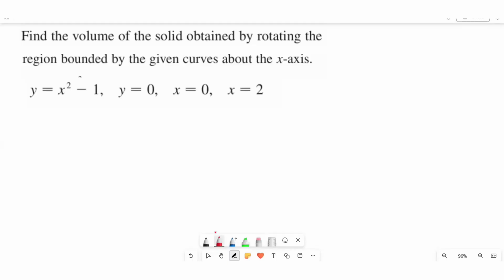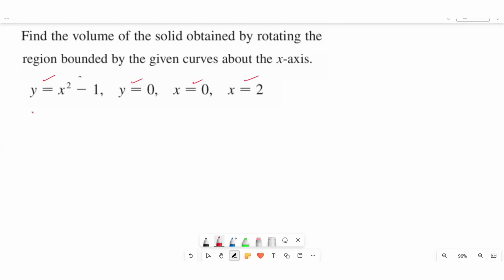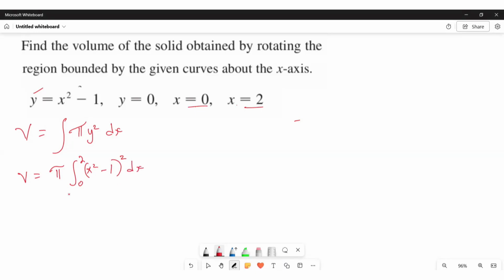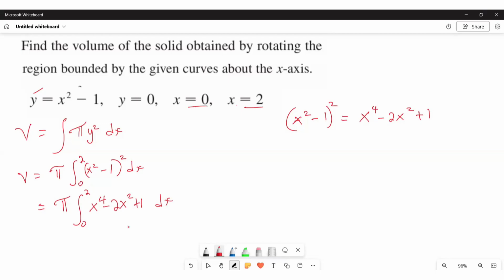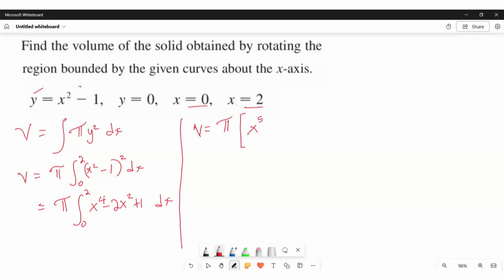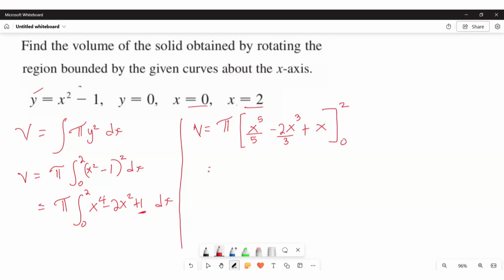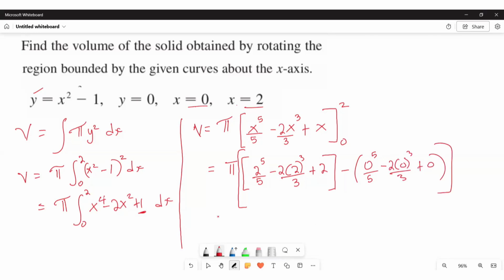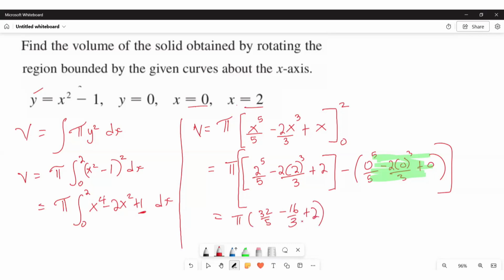Integration: volume of solids rotating around x axis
The general formula for finding the volume of a solid using integration is: V = ∫A(x) dx, where A(x) represents the area of a cross-section of the solid at a given x-value, and the integral is taken over the appropriate range of x values. This method is particularly useful for finding the volume of solids of revolution and solids with known cross-sectional shapes.